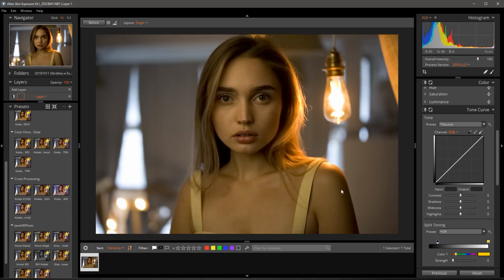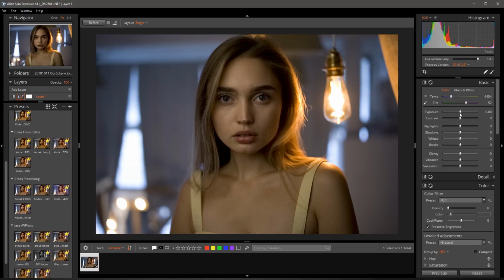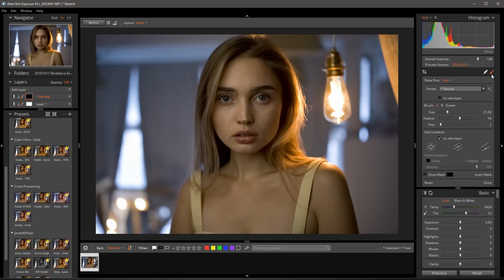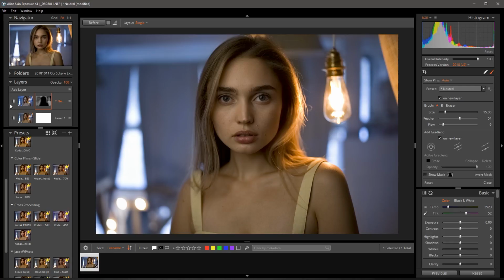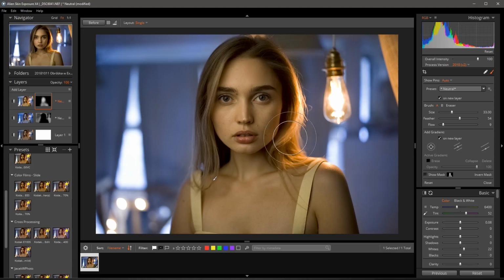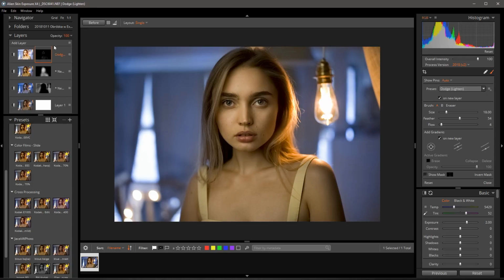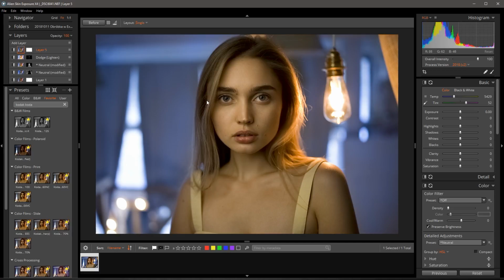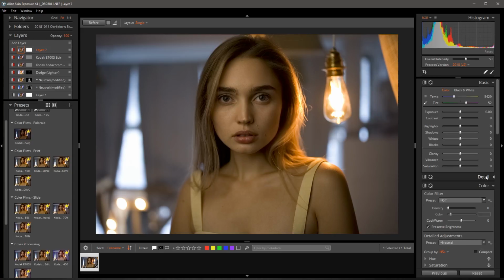Exposure X4 - Full Portrait Retouch ENG